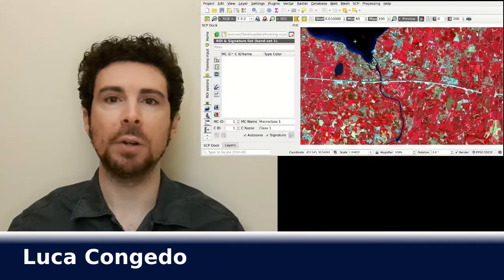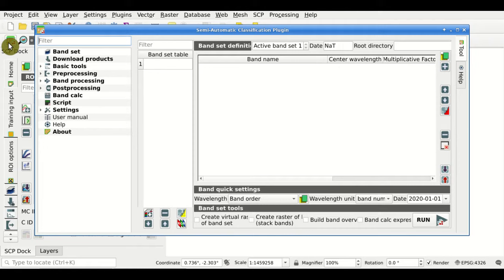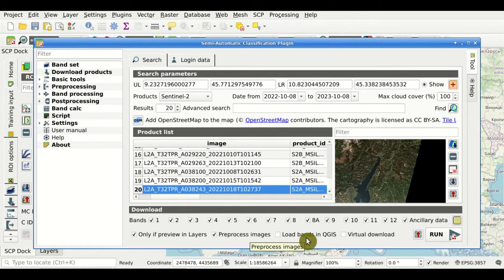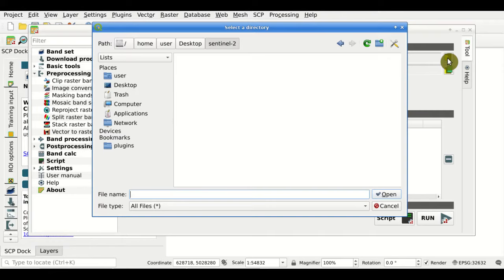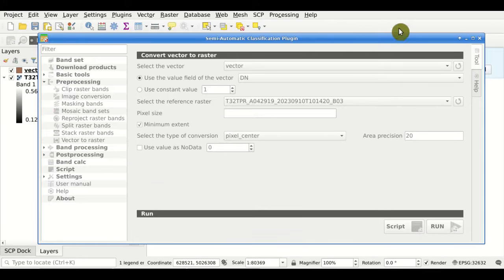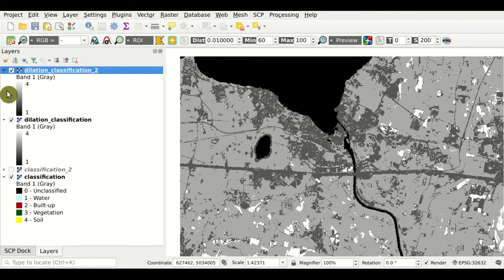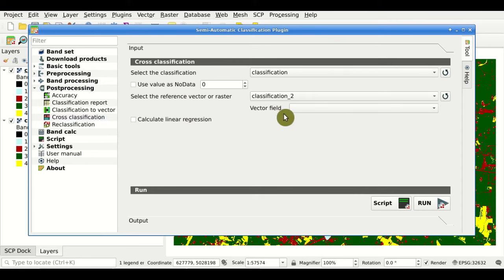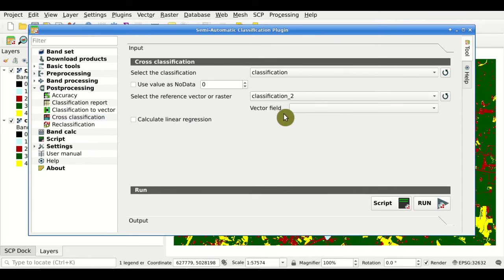Introduction to the Semi-Automatic Classification Plugin version 8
Introduction to the Semi-Automatic Classification Plugin (SCP)